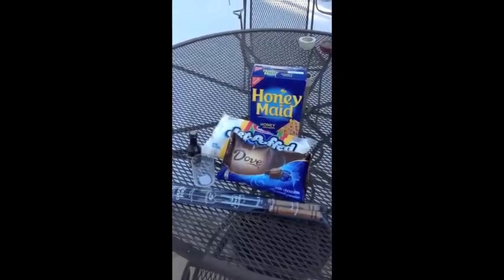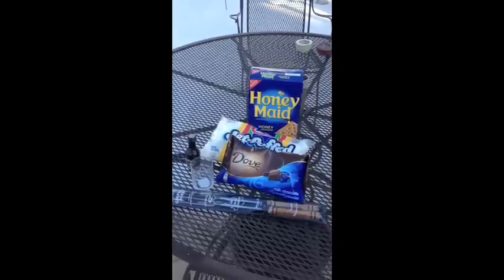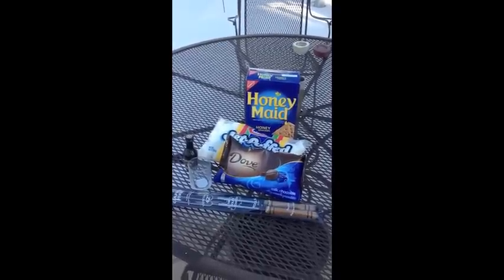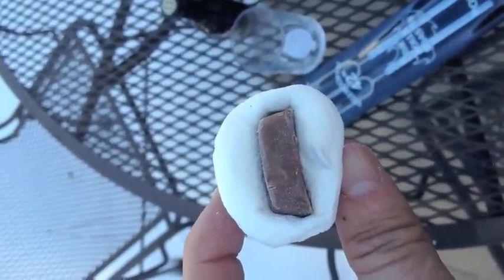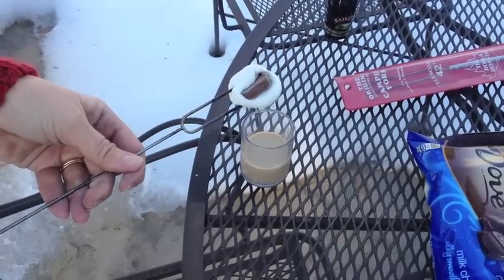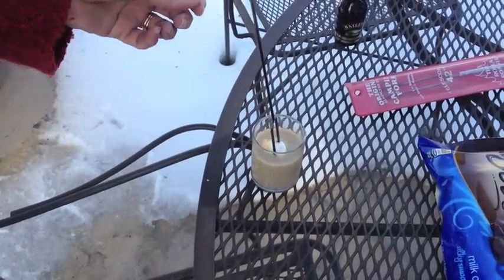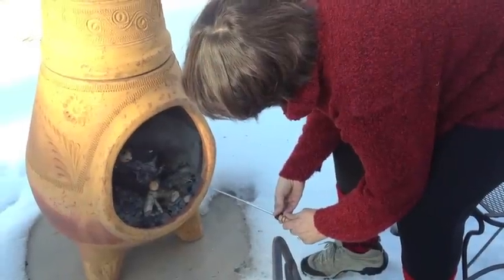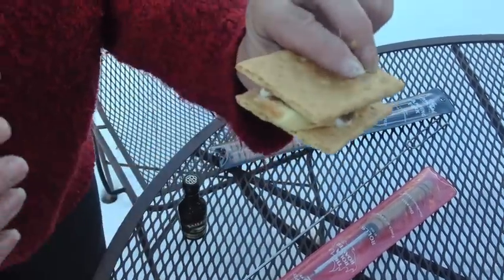Adult S'mores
How to make Adult S'mores.
A s'more (sometimes spelled smore) is a traditional nighttime campfire treat popular in the United States and Canada consisting of a roasted marshmallow and a layer of chocolate sandwiched between two pieces of graham cracker. Here's how to make the adult version.